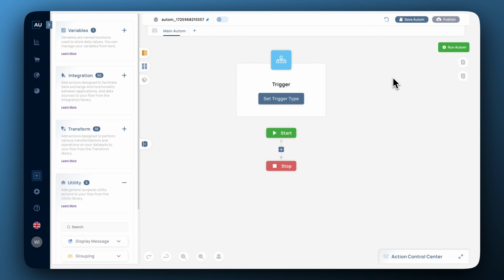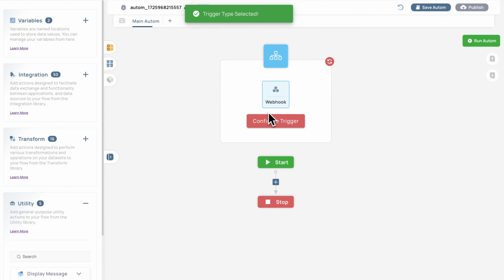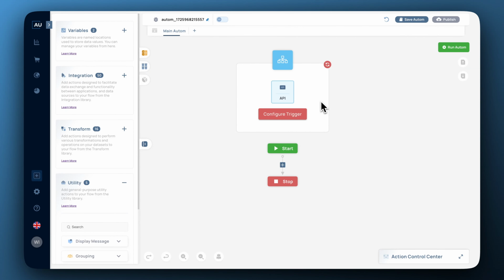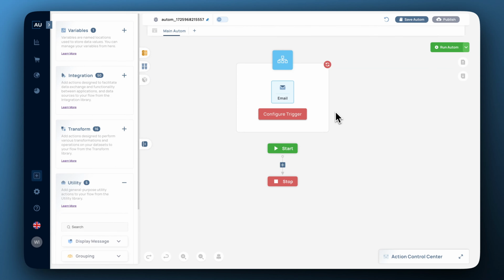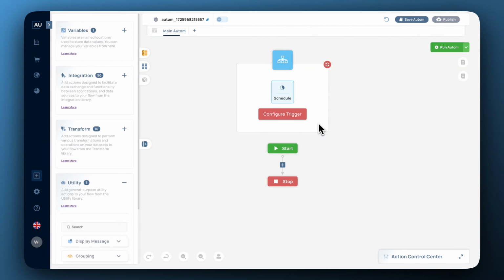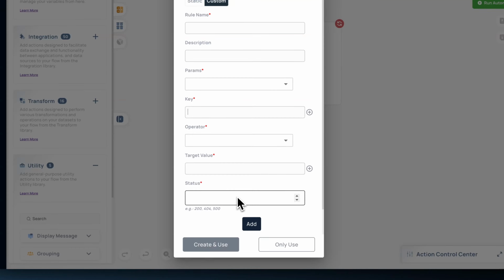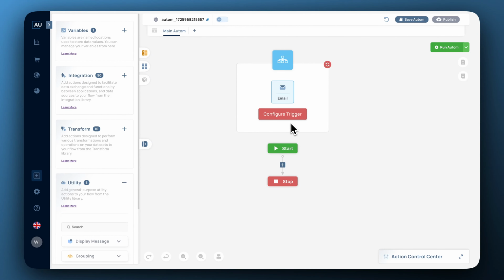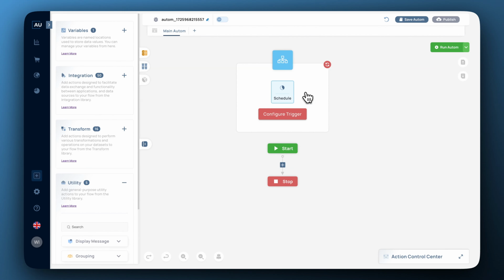Triggers - Autom Mate